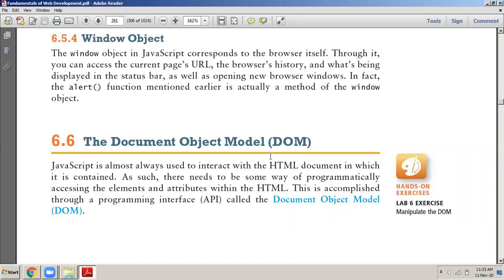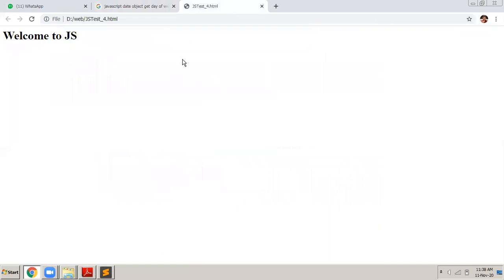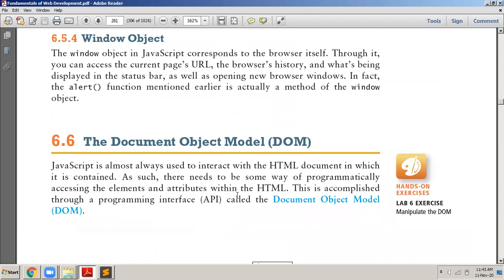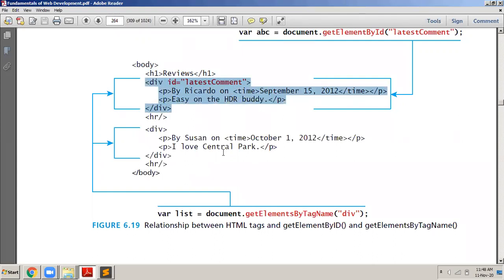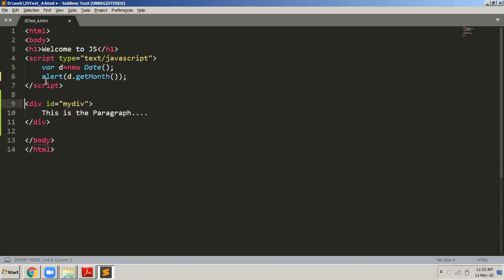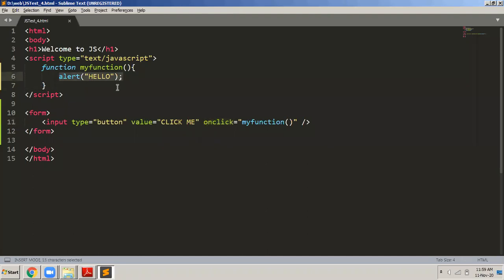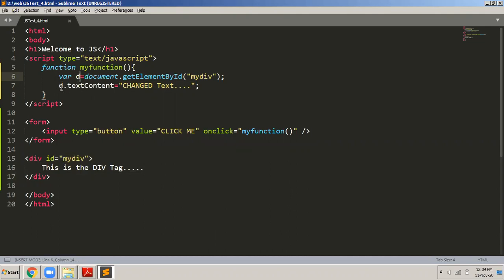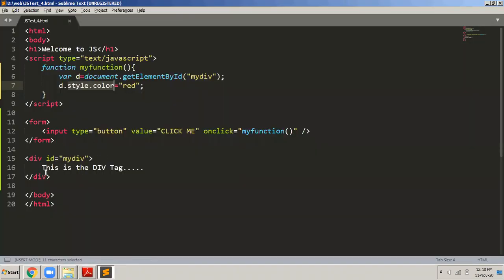Web Technology - Class 25 JavaScript Objects Window and DOM getElementBy Id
Web Technology - Class 25   JavaScript Objects   Window and DOMgetElementBy Id